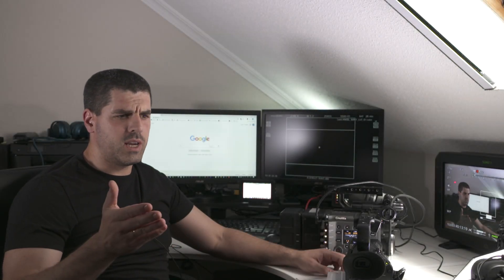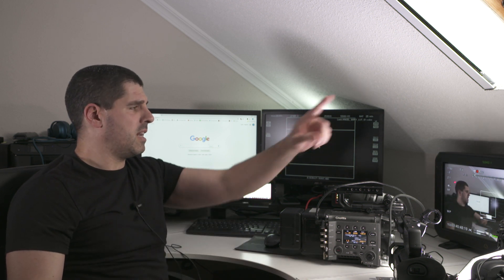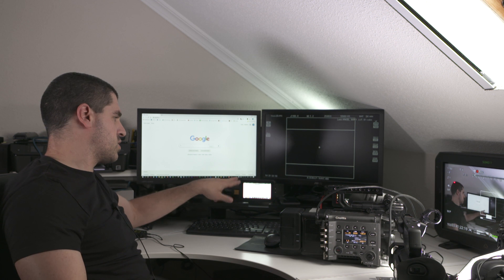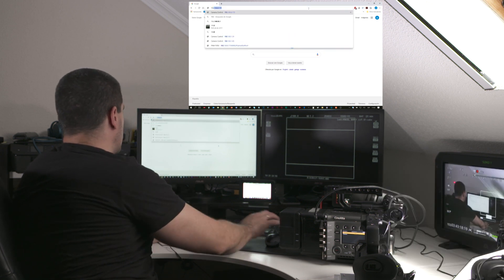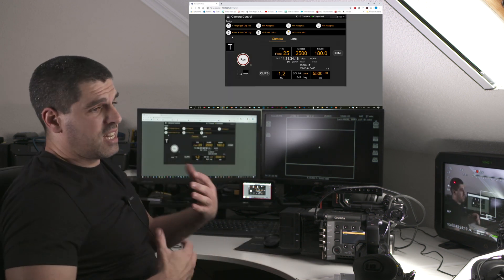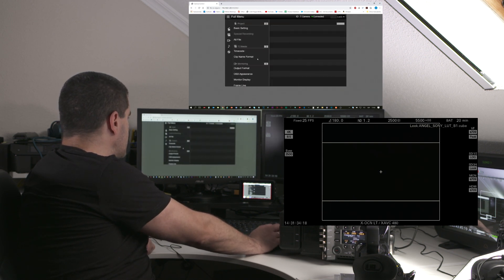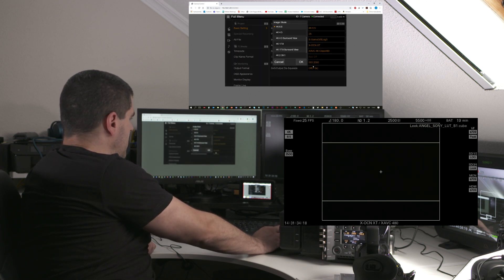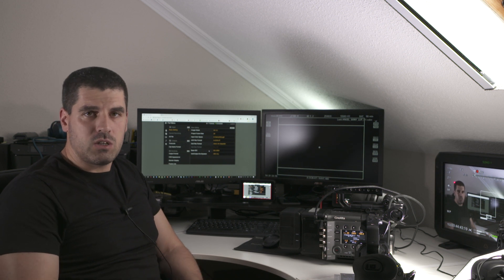How to remotely operate a SONY VENICE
As you are surely aware of, on-set rules have suffered strong restrictions due to Covid-19. One of them -depending on the country- is social distancing, and being able to remotely operate our equipment is quite helpful to reduce risks.

In my prior video ) you could see how to do it with a FX9, via the remote cursor.

In this video you will see how to directly access most of the menus available in a SONY VENICE. Also, here you can find our VENICE camera simulator

I really hope this kind of material -despite quite basic and obvious- is useful and make your life a bit easier.

Sincere thanks for dedicating some time to listen to this video.